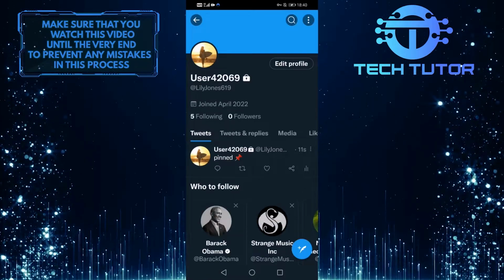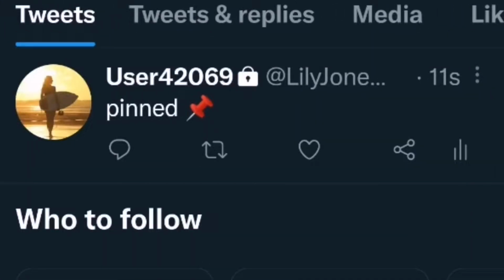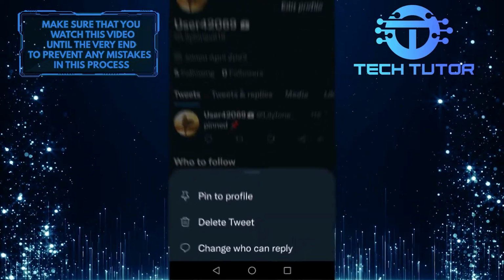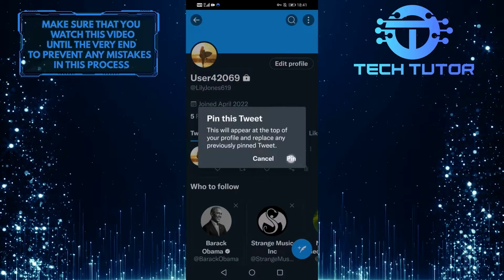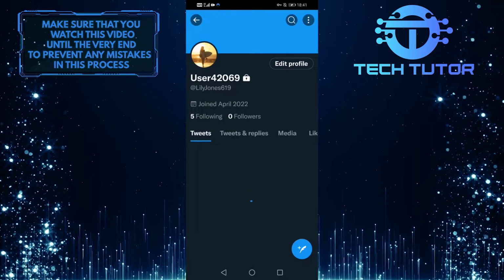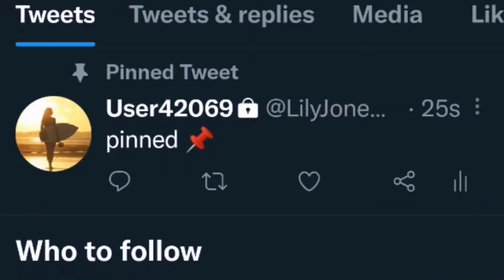How To Pin A Tweet On Twitter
Do you want to make sure your tweets get seen? Then you need to know how to pin them! In this video, we'll show you how to pin a tweet on Twitter so that it's always at the top of your profile, making it more visible and ensuring that more people see it. This is a great way to promote a blog post, an event, or a sale.